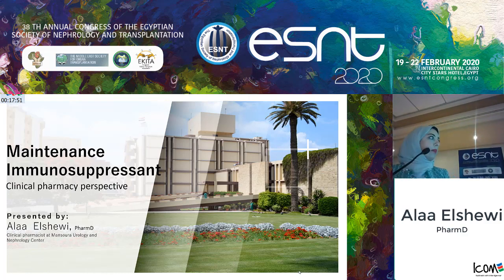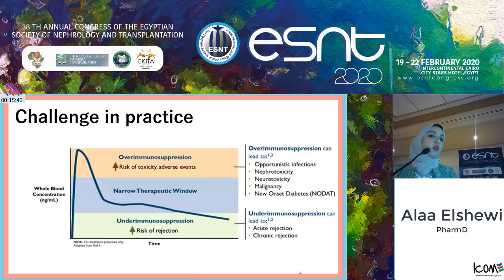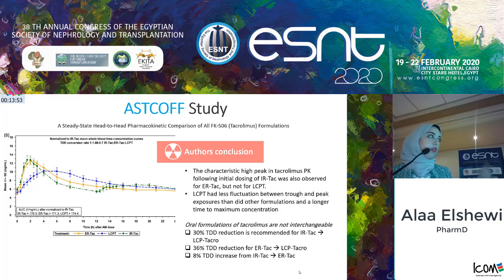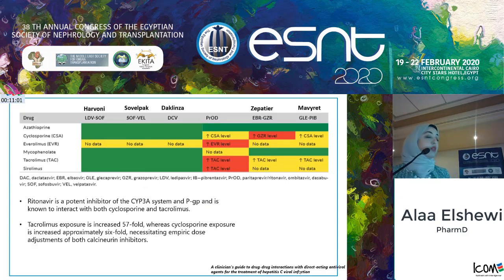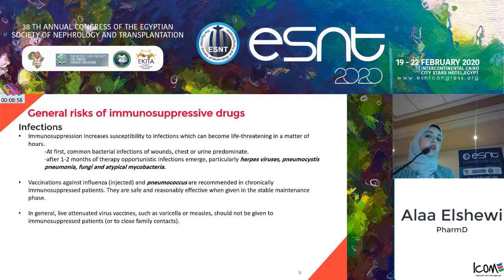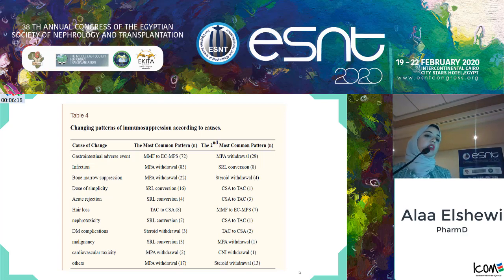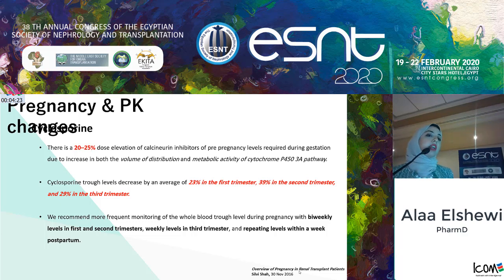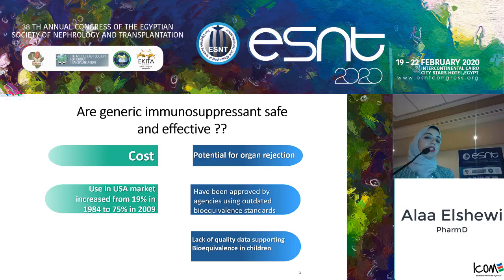Immunosuppressants in nephrology A clinical pharmacist´s